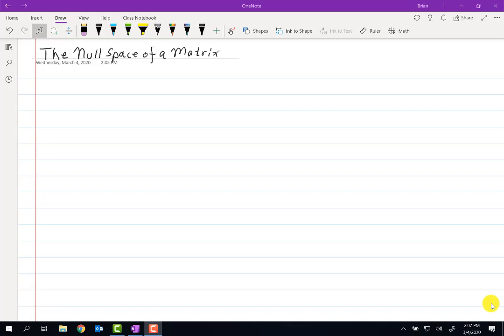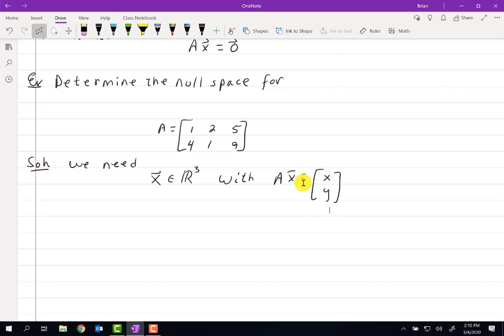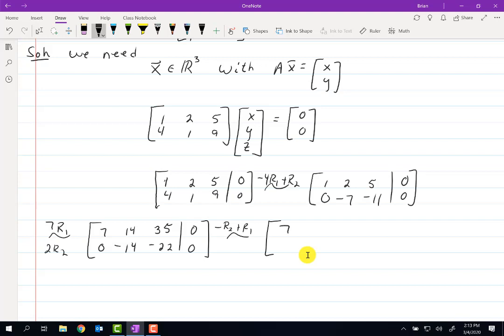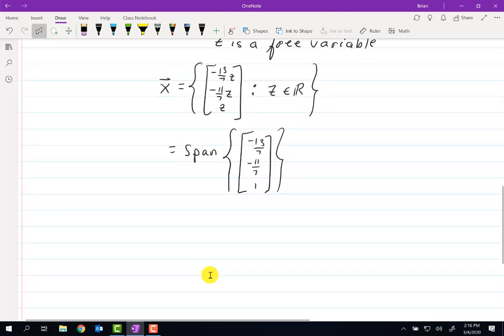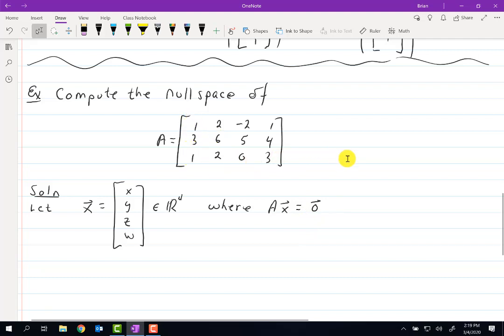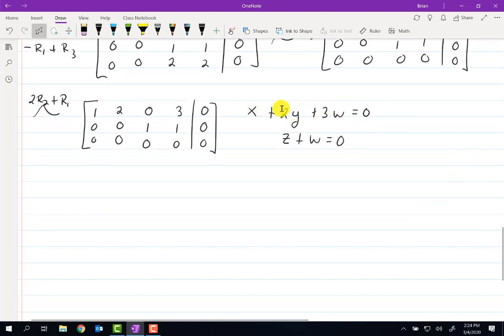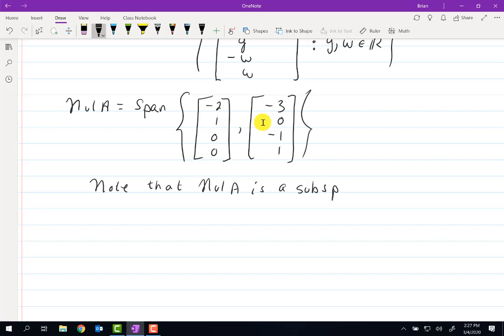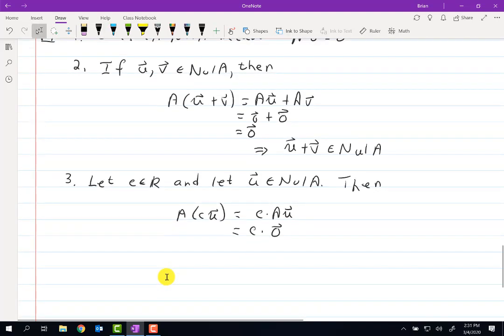Null space of a matrix